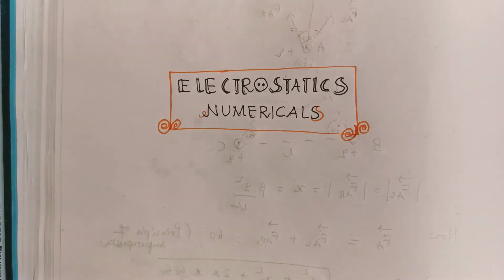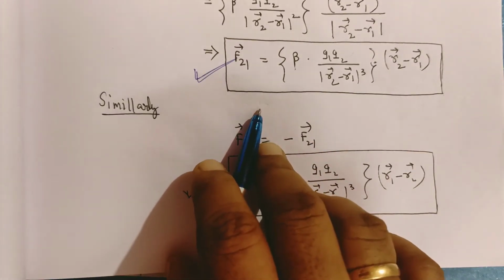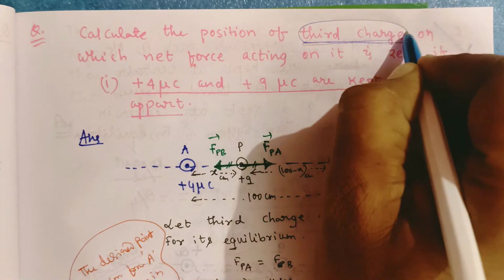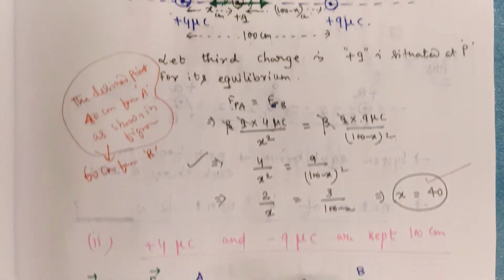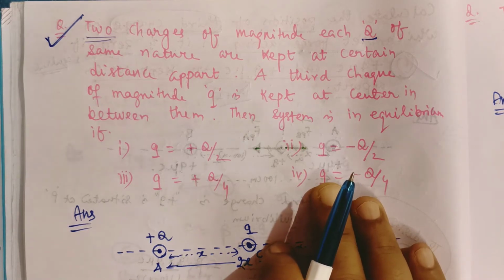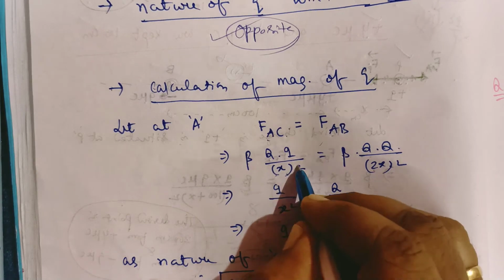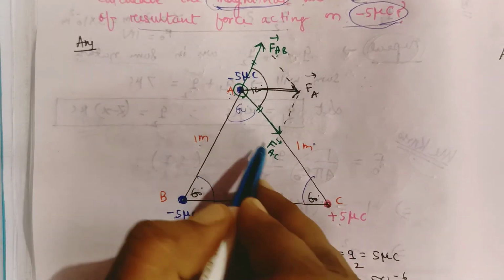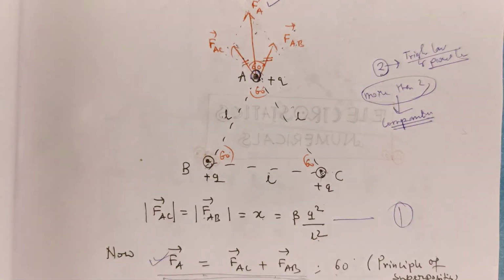Electrostatics-I(5) Numericals Class XII